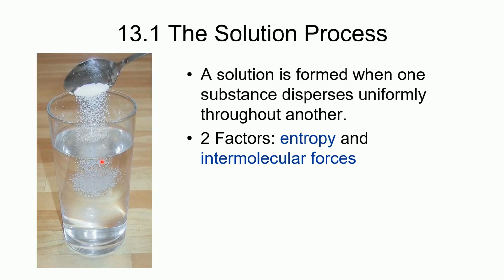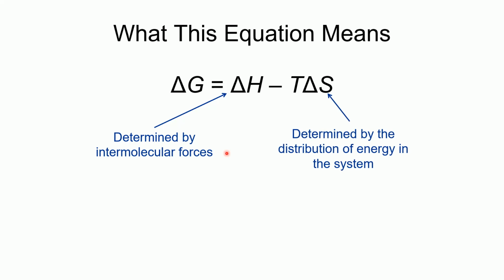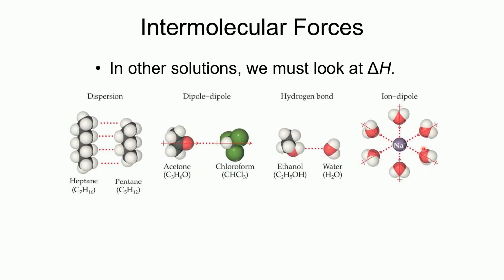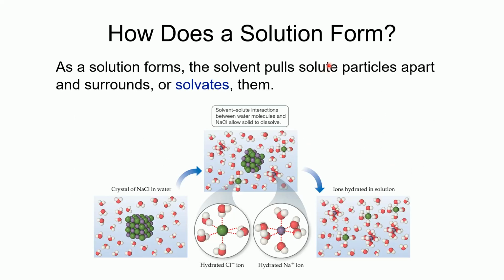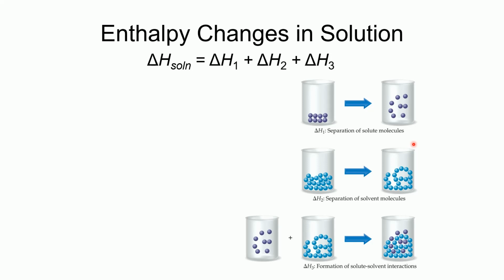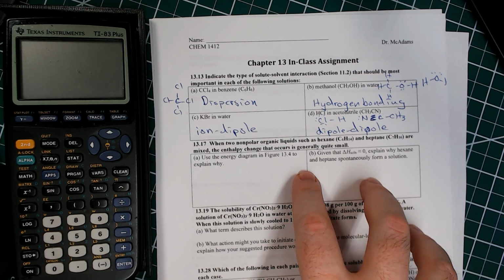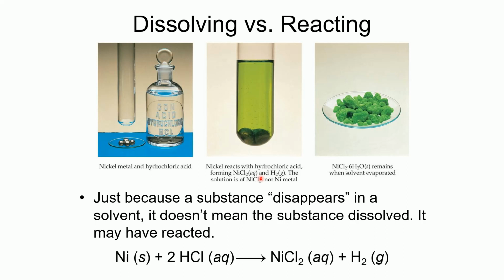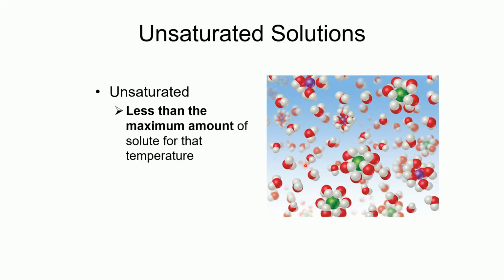General Chemistry II CHEM-1412 Ch 13 Properties of Solutions Part 1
0:00 Section 13.1 The solution process: The intermolecular forces involved in solution formation, the energy changes that occur when solutions are formed
8:09 Example problem: Concept problem. Indicate the type of solute-solvent interaction that should be most important in each of the following solutions.
16:31 Example problem: Concept problem. When two nonpolar organic liquids such as hexane and heptane are mixed, the enthalpy change that occurs is generally quite small. Explain why.
22:09 Section 13.2 Saturated solutions and unsaturated solutions